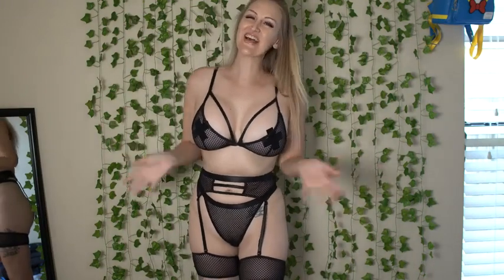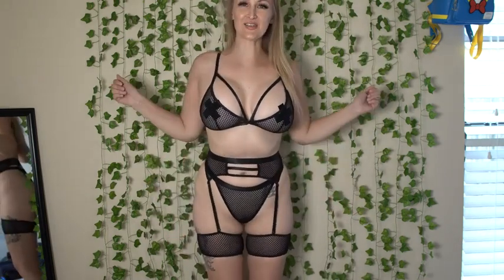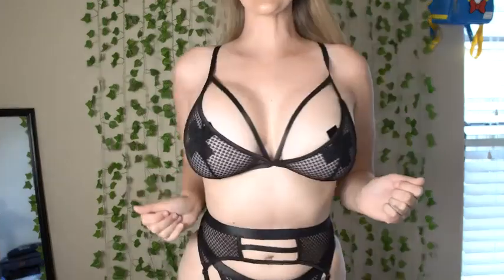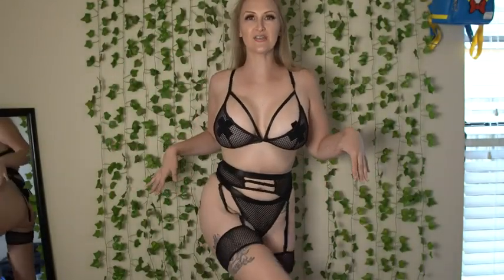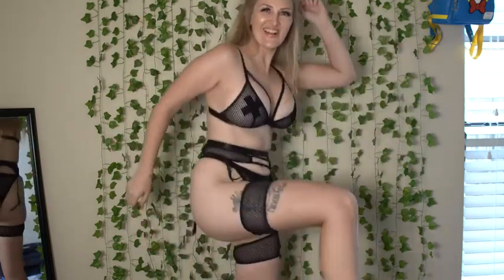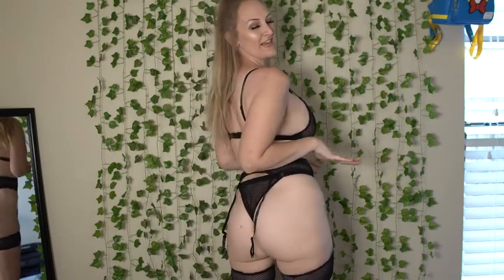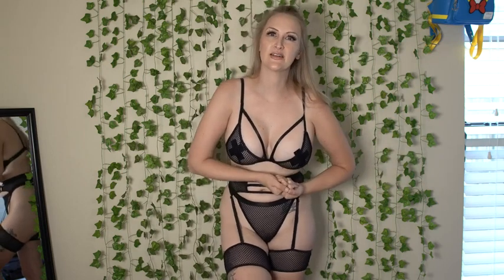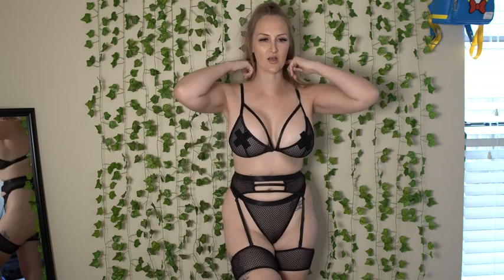Women Sexy Lingerie Strappy Lace Garter Lingerie Sets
Women 4 piece exotic lingerie set including: 1x adjustable cutout bra/ 1x high waisted lining thong/ 1x garter belt/ 1 pair of matching thigh cuffs.
❤️Imported great fishnet lingerie for woman, stretchy, soft and comfortable lingerie set, easily to put on and undress.
❤️Wireless bra features sheer mesh design, garter belt and thigh cuffs slim to crave your curvy shape.
garter lingerie sets
garter bra panty set
what is a garter set